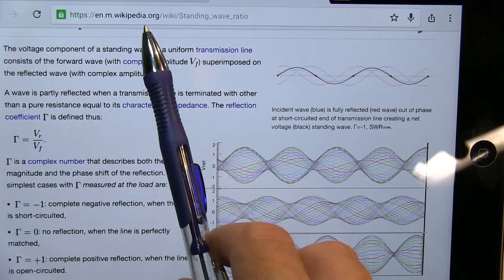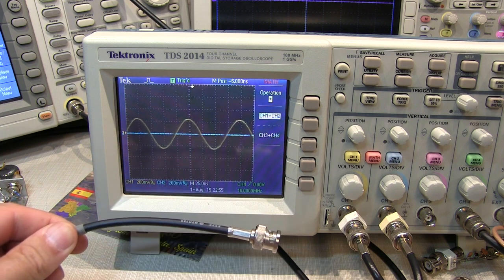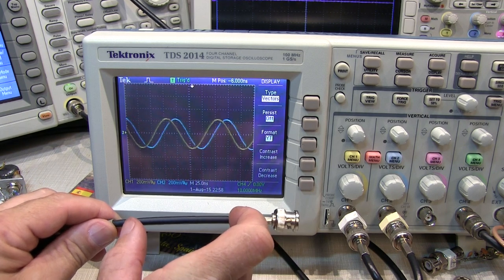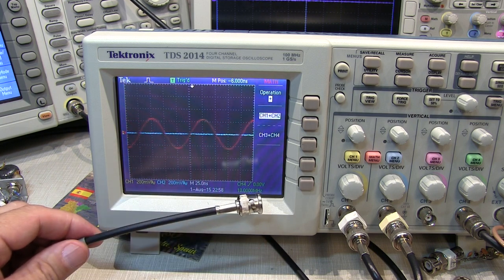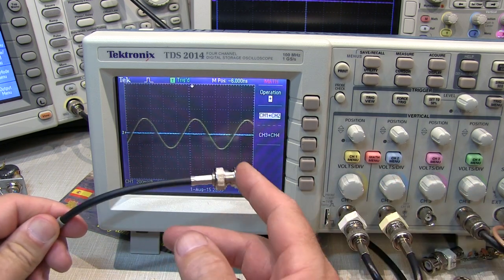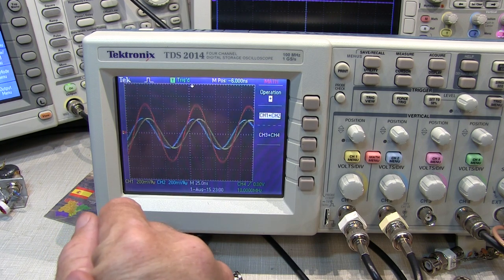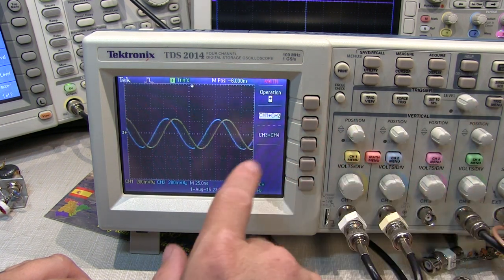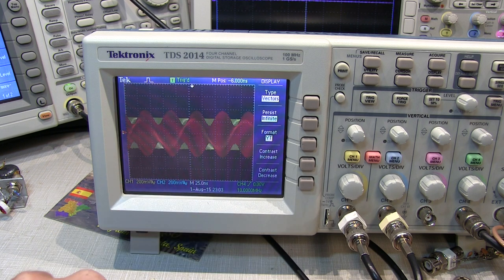#208: Visualizing RF Standing Waves on Transmission Lines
This video illustrates how RF (radio frequency) standing waves are created in transmission lines - through the addition of the forward (transmitted) wave and the reflected wave that results from improperly terminating the line or matching the load or antenna to the transmission line impedance.  I have done several videos that relate to transmission lines, terminations and reflections - all of which tell a piece of the story.  This video is another piece, and I hope it helps you to understand how standing waves are formed and what the "look" like.  This wikipedia link has some great graphics (shown in my video):
...and if you read this far, here's a challenge...
Brownie points to you if you can tell me how I created the "sliding" waveforms and displayed the static standing wave in the first half of the video.

Update: This video got posted on Hackaday!